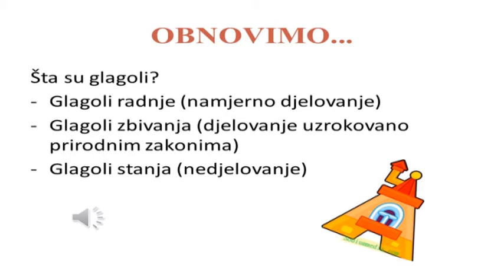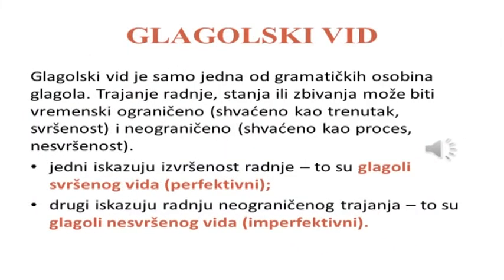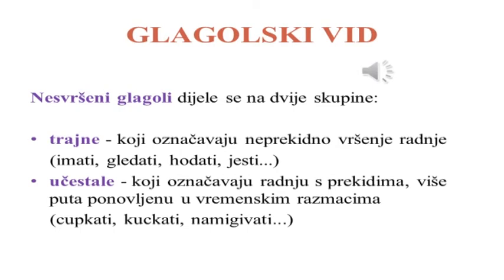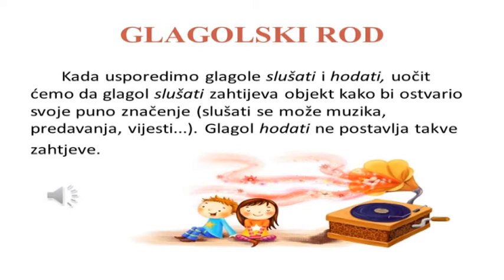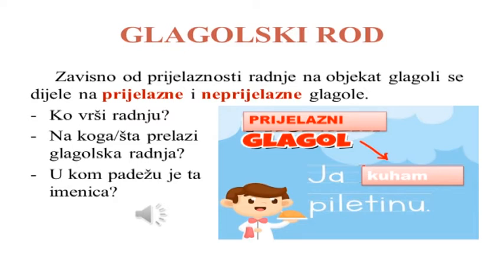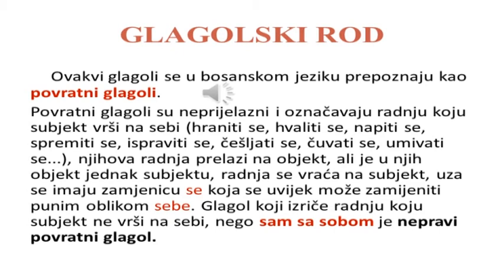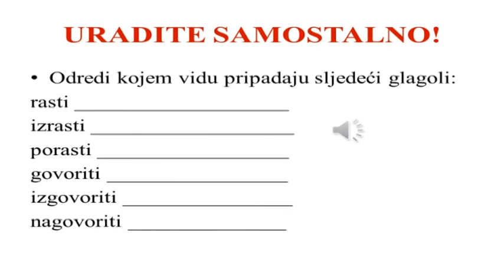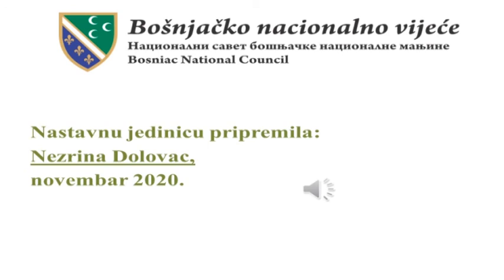7. osnovne 17. 11. 2020.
Pratite RTV Novi Pazar na svim digitalnim platformama
RTV Novi Pazar
Budite uvek informisani o najnovijim vestima iz Novog Pazara, Sjenice, Tutina, Prijepolja, Priboja, Nove Varoši i drugih sandžačkih gradova